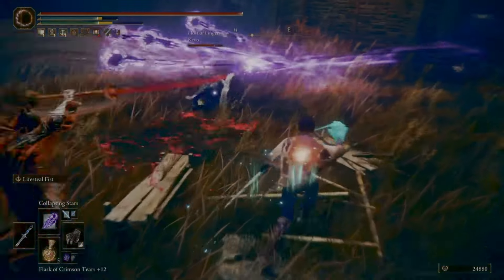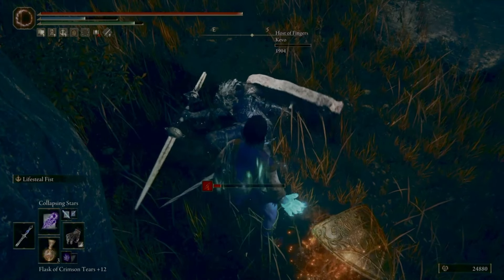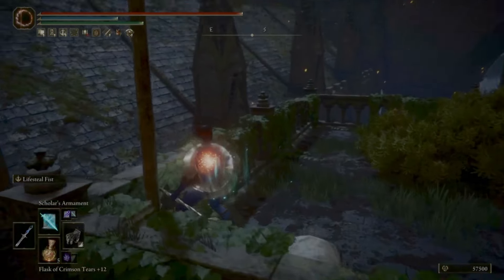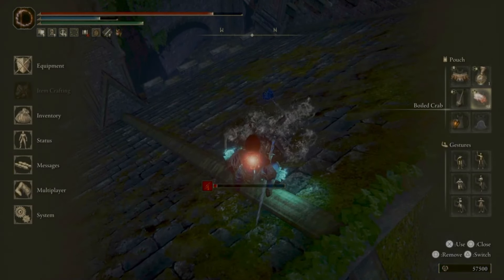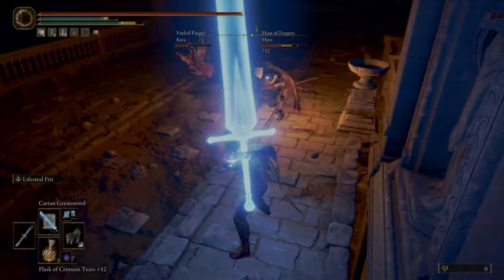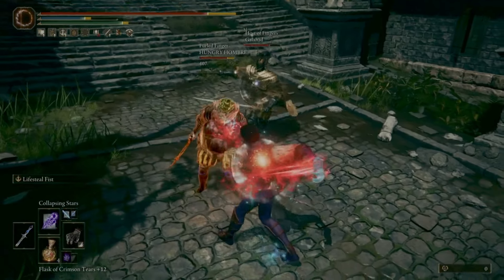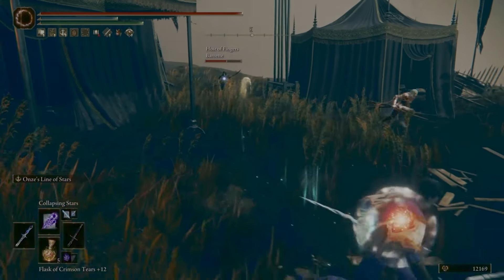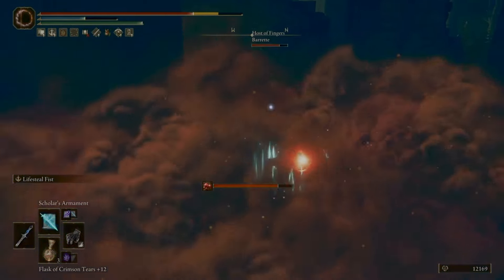Soul Reaver Hype Invasions | Elden Ring PVP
Intelligence/Dexterity build invasions with Raziel, to celebrate the announcement of the Soul Reaver 1&2 HD Remasters!

- RL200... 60 Vig, 29 Mind, 30 End, 14 Str, 50 Dex, 80 Int, 9 Fth, 7 Arc
- Star Lined Sword, Keen Beast Claws with Lifesteal Fist AOW
- Graven Mass Talisman, Dagger Talisman, Shard of Alexander, Furled Finger Trick Mirror
- Collapsing Stars, Carian Greatsword, Carian Piercer, Gavel of Haima, Cannon of Haima, Scholar's Armament
- Magic Tear, Crimson Bubbletear